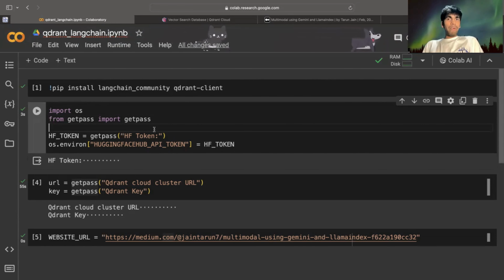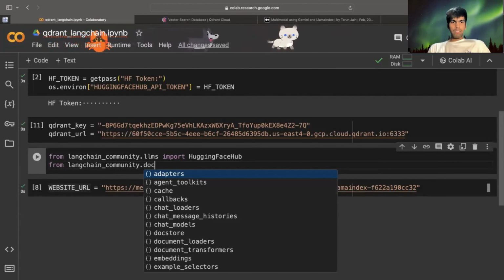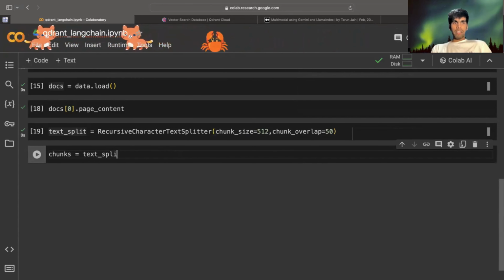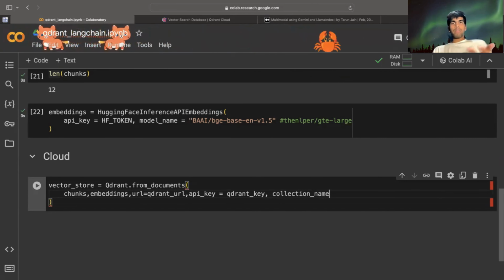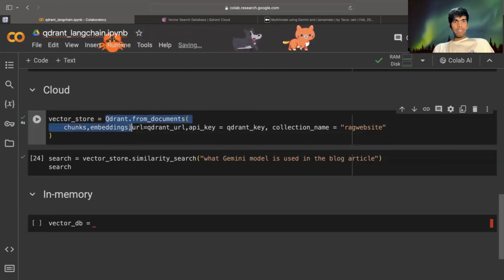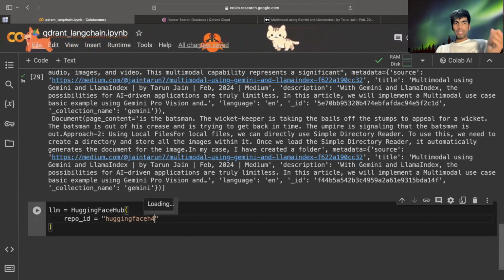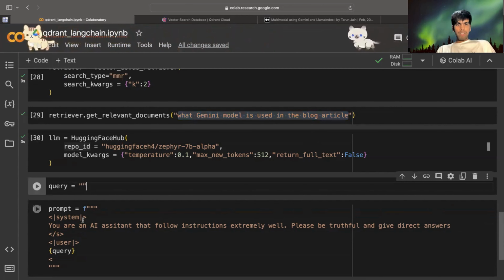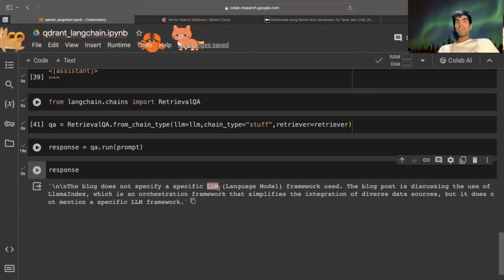Qdrant and Langchain || Open Source LLM Rag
Qdrant engine is an open-source vector search database. It deploys as an API service providing a search for the nearest high-dimensional vectors. With Qdrant, embeddings or neural network encoders can be turned into full-fledged applications for matching, searching, recommending, and much more.

Timestamps:

00:00 Installation and HF Token
00:56 Qdrant Cloud
03:33 Import and load data
07:31 Chunking
8:48 Open Source Embeddings
10:40 Qdrant Cloud
15:44 Qdrant In Memory
18:03 Retrievers
19:48 Generator
23:02 Prompt
25:09 Chain and response